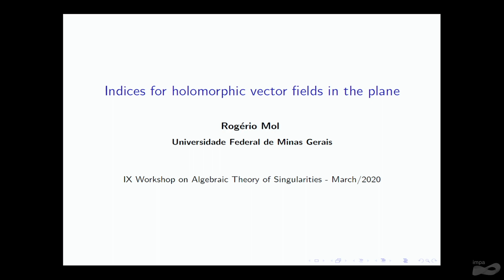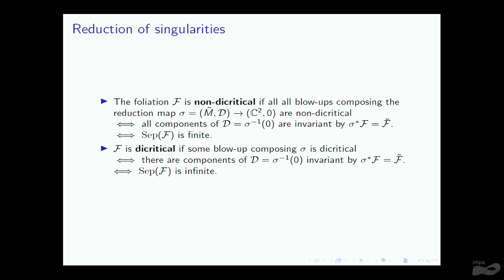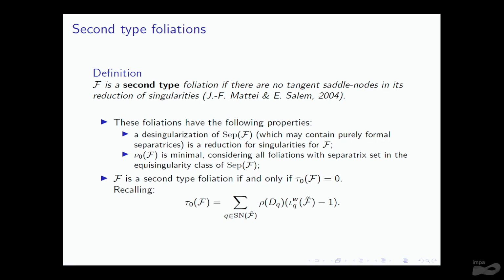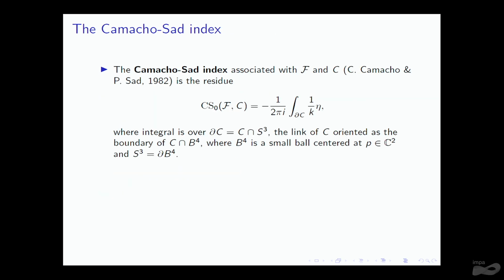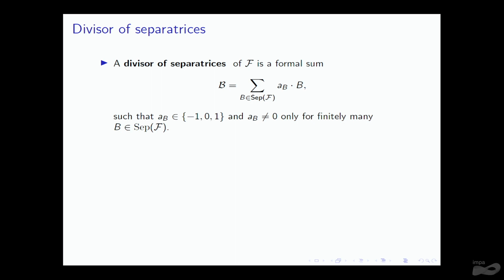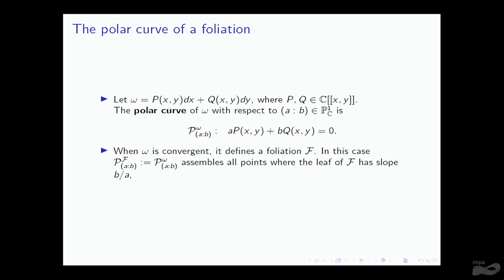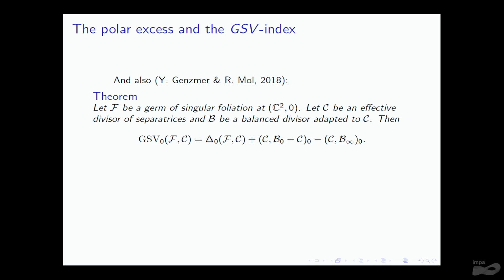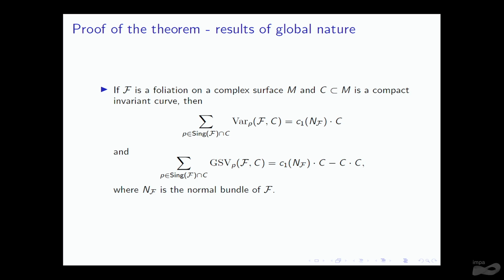IX Workshop on Algebraic Theory of... - Residue-type indices for germs of holomorphic vector...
IX Workshop on Algebraic Theory of Singularities and International Meeting of young researchers in Singularity Theory and related fields
Speaker: Rogério Mol (UFMG) - Residue-type indices for germs of holomorphic vector fields in the plane

Thematic Program on Singularities: Algebra, Geometry, Topology and Applications

Scientific Committee:
Abramo Hefez (Universidade Federal Fluminense)
Anne Frühbis-Krüger (Carl von Ossietzky Universität Oldenburg)
Guillermo Peñafort Sanchis (Basque Center for Applied Mathematics)
Luis Renato Gonçalves Dias (Universidade Federal de Uberlândia)
Marcelo Escudeiro Hernandes (Universidade Estadual de Maringá)
Mauricio Corrêa Jr. (Universidade Federal de Minas Gerais)
Miriam da Silva Pereira (Universidade Federal da Paraíba)
Nivaldo de Góes Grulha Júnior (Universidade de São Paulo/São Carlos)
Terence Gaffney (Northeastern University)

Organizing Committee:
Andrea Gomes Guimarães (Universidade Federal Fluminense)
Nivaldo de Góes Grulha Jr. (Universidade de São Paulo/ São Carlos)
Patrícia Tempesta (Universidade Federal de São João del-Rei)
Thiago Fassarella (Universidade Federal Fluminense)
Thiago Filipe da Silva (Universidade Federal do Espírito Santo)
Suely Lima (Instituto de Matemática Pura e Aplicada)